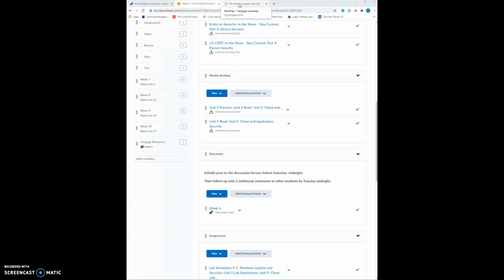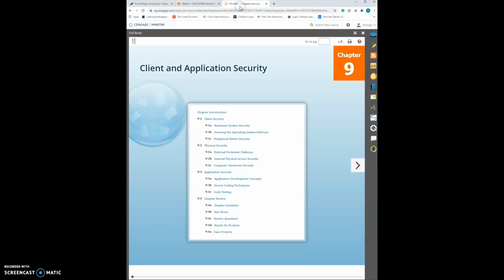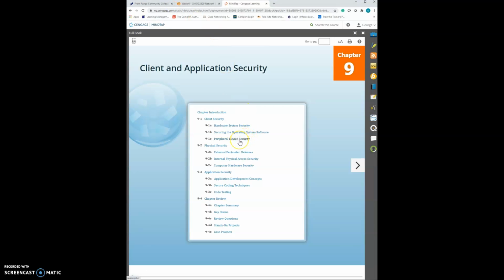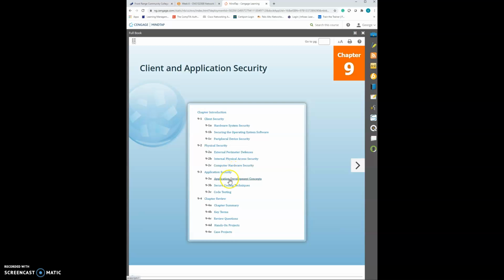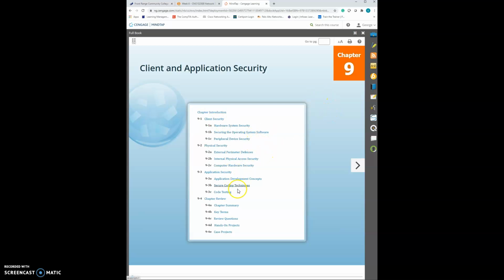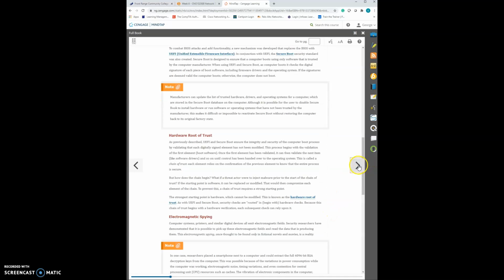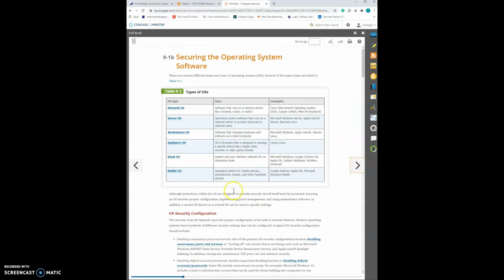CNG 132 SU 20